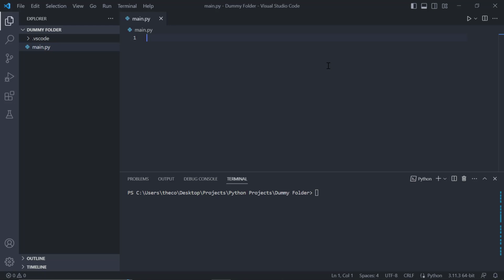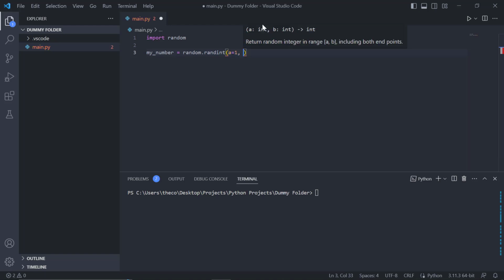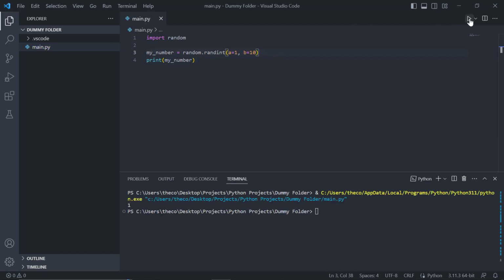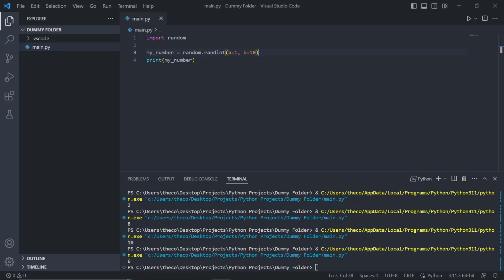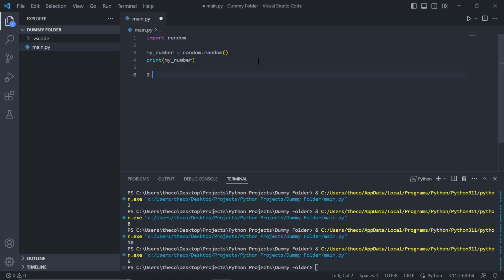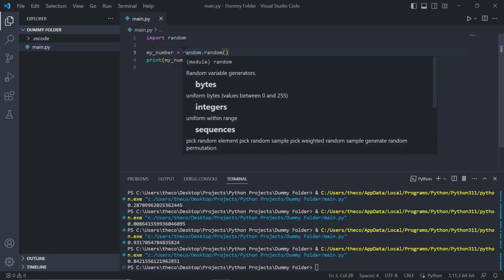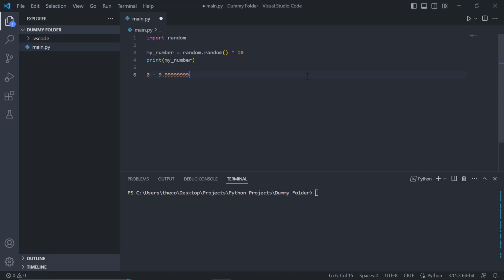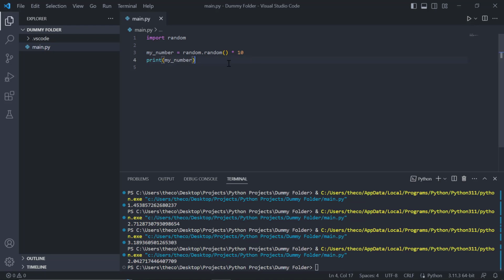How To Generate A Random Number In Python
A small tutorial on how to generate random numbers in Python. I will show you how to generate random integers and floats (decimal numbers).

• 00:00: Generate random integers
• 01:19: Generate random floats (decimal numbers)
• 02:10: Generate random float between 0 and 10

• python program to generate a random number
• how do you generate a random number from 1 to 10 in python
• how do you create a random number in python
• how do you generate a random number between 1 and 100 in python
• random numbers in python
• generate random numbers in python
• how to generate random numbers in python in a range